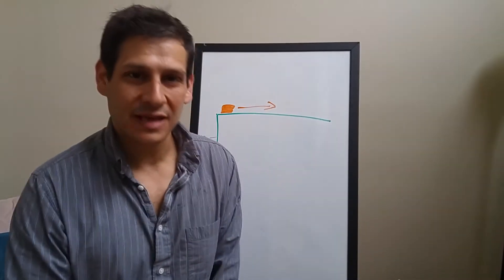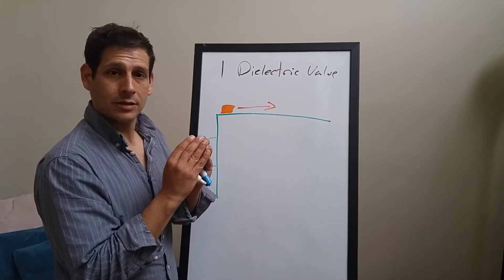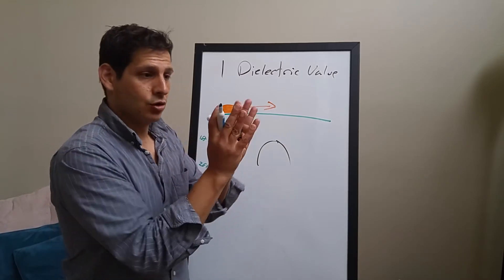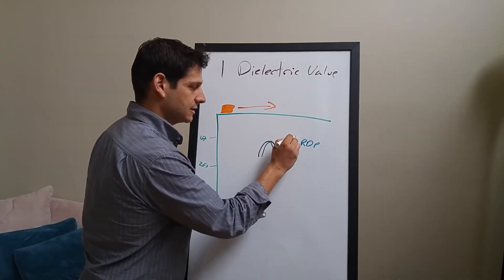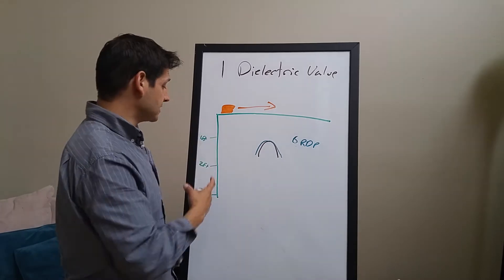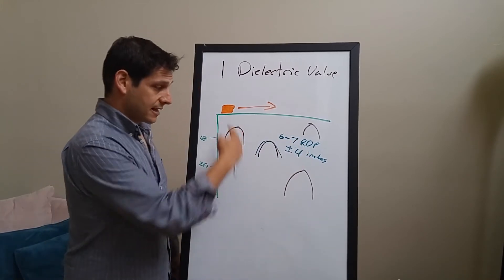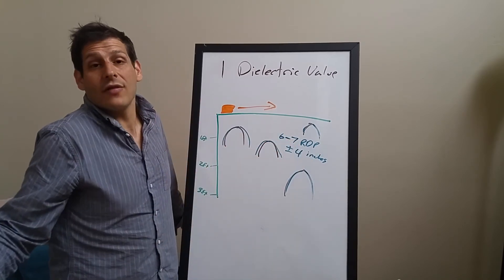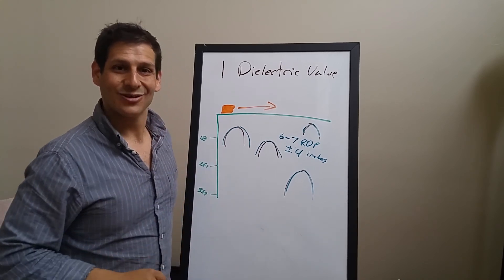The Effect of 1 Dielectric Value on Your GPR Survey (Ground penetrating radar)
What is the effect that 1 dielectric value has on your project? How off will your depth estimates be if you miscalculated by ONLY 1 dielectric value? Can the consequences be catastrophic?

The effect of 1 dielectric value CAN have significant implications for your project. On a recent project I was working on, 1 dielectric value change increased the estimated depth to a target by 4 inches (10 cm). 4 inches can be the difference between damaging a pipe or not damaging a pipe! Disturbing an unmarked grave or not disturbing an unmarked grave!

How can you be off in your estimates? What can be the sources of your miscalculations? I think there are three. First, you use the preconditioned, suggested values of general soil types that are on your instrument. You think you are in "wet soil" and you click that option. The GPR uses a value of, ohhhh, 20...but, your soils are not as wet as you thought and you over estimate the dielectric value and underestimate the depth.

Second, you use the hyperbola matching option and you only match one hyperbola as a representative of the entire site. In reality, your site consists of a range of dielectric values and your estimate consists of a VERY SMALL sample. Try to model more than 1 hyperbola.

Finally, you mismatch the hyperbola and your model is either too narrow or too broad. That's a problem. In these cases, be as precise as possible with your match so your estimates are as accurate as possible.

So can 1 dielectric value have an impact on your project. Yes! Do many people overestimate or underestimate by more than 1 dielectric value? YES!! Being off by 1 has an effect, but being off by 3 or 5 can have an enormous effect on depth estimates by a foot or more in the shallow subsurface.

Be careful and explain the limitations of the technology and site to your clients and customers.